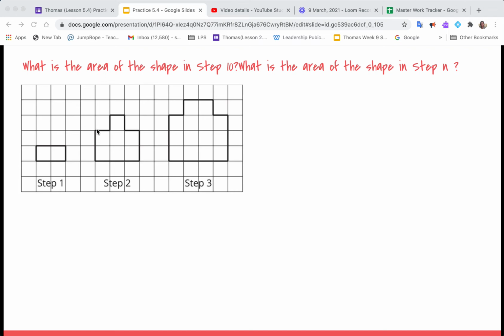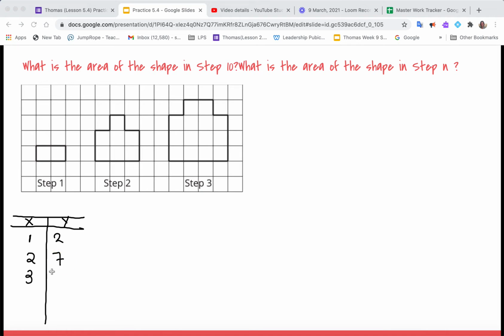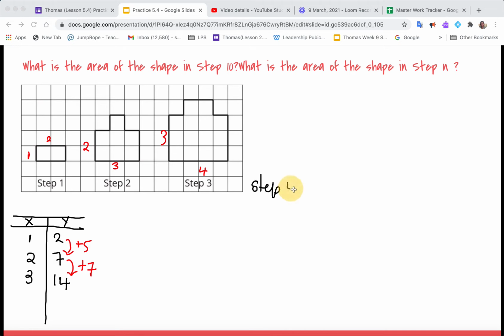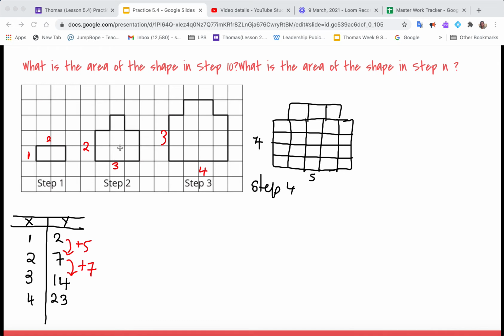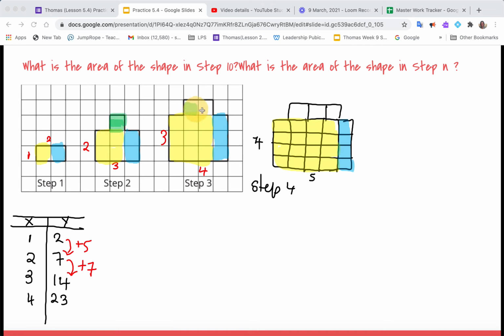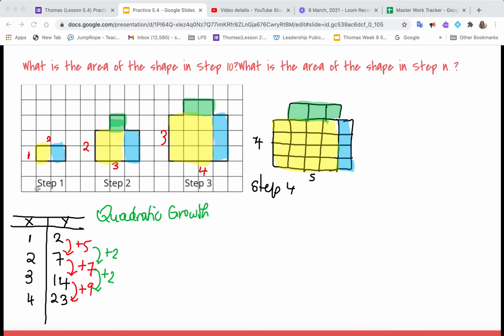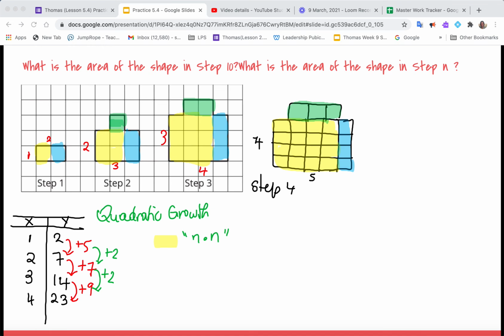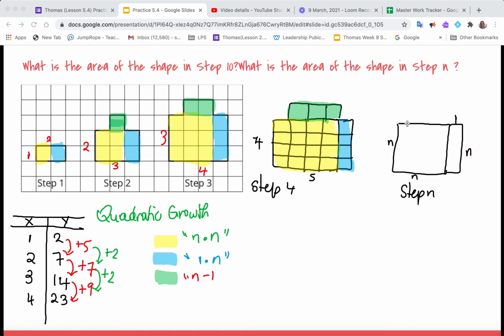Lesson 5.4 Q7 Explanation